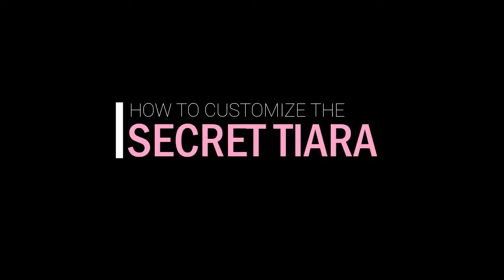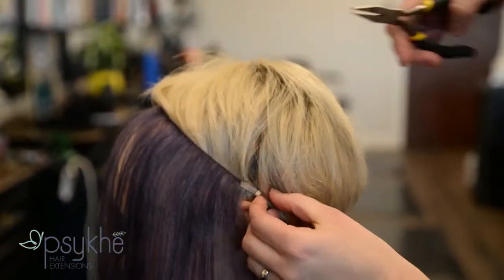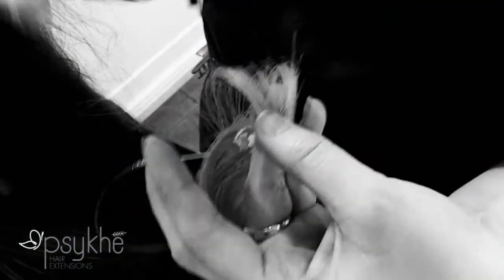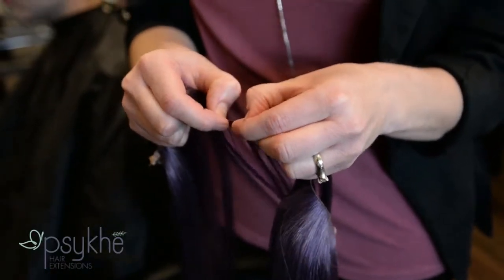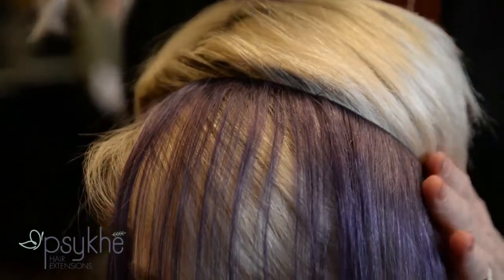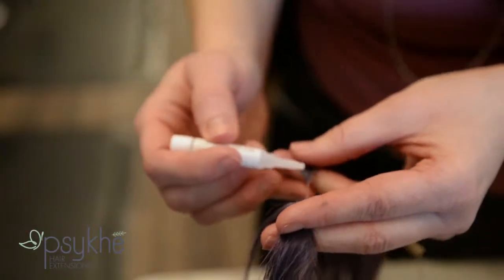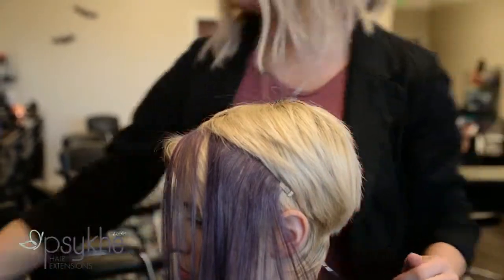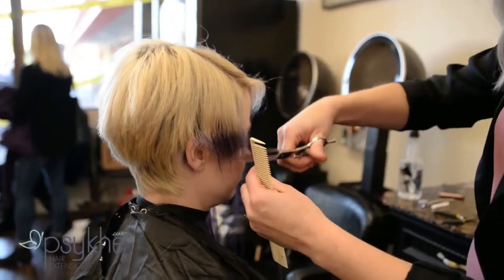How to Customize the Secret Tiara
Customizing your client's Secret Tiara frontal halo extension is so easy to do, you won't believe how much you overthought it once you learn!

Enjoy this step-by-step video showing you exactly how to create a seamless look for you clients needing thicker hair around their faces!